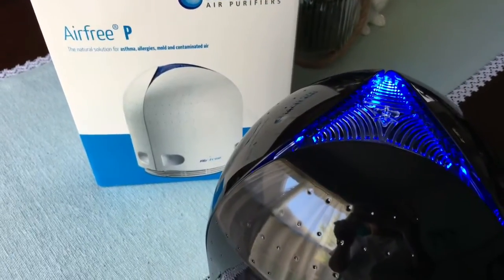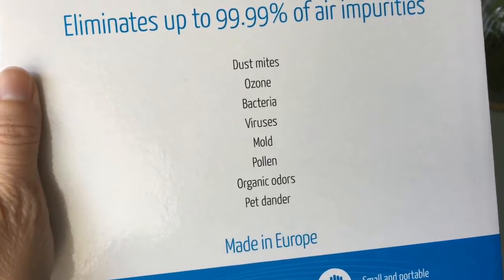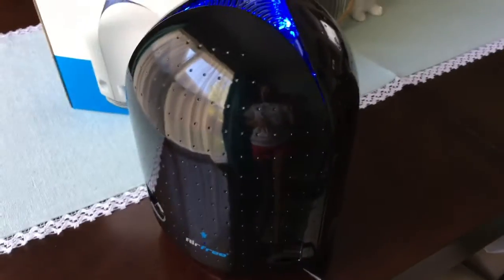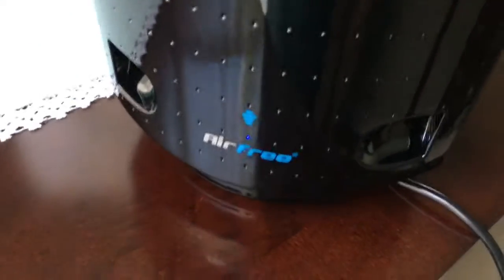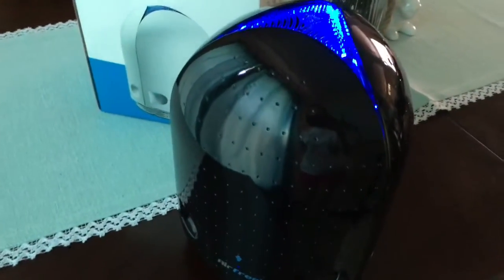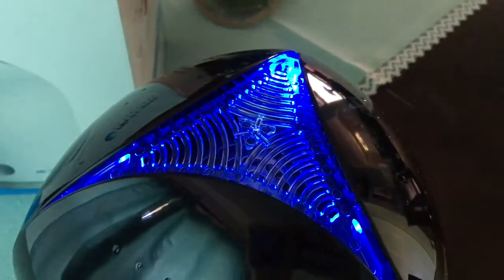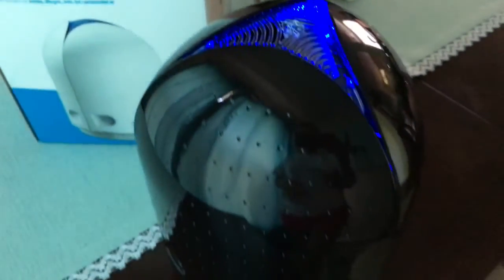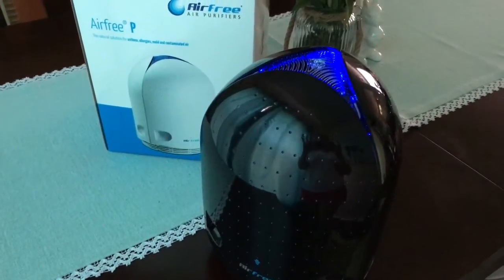Most Quiet Air Filter | AirFree Filterless Air Purifier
Want to clean your indoor air from allergies, pollutants and mold? This filterless air purifier is awesome - and it makes NO noise. Seriously.

GO SHOPPING WITH ME!

Buying something on Amazon? I'll earn a small portion of your purchase (whatever you buy!) at no extra cost to you.